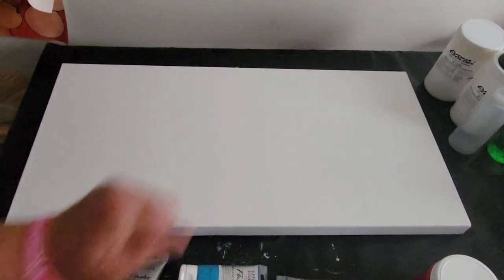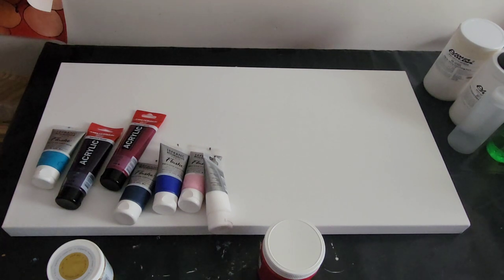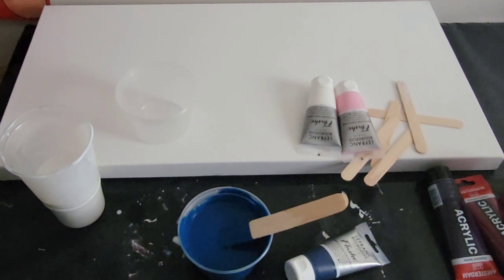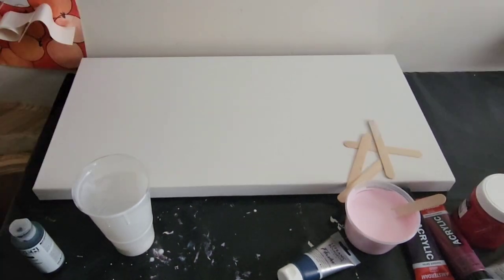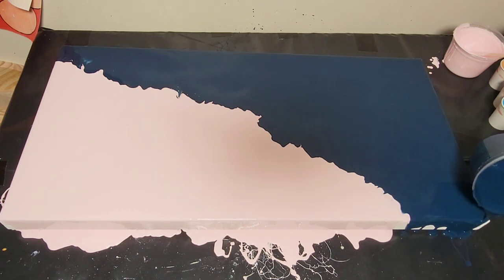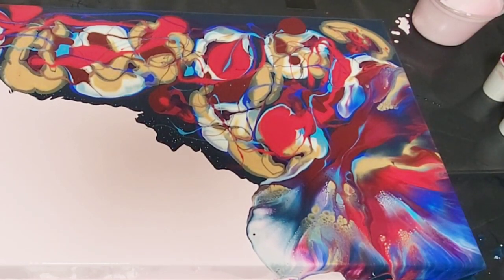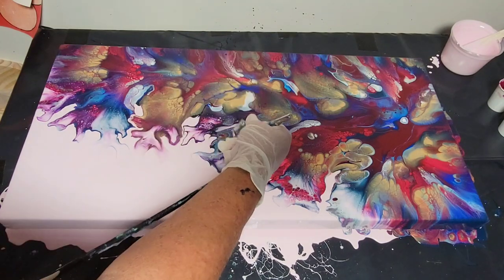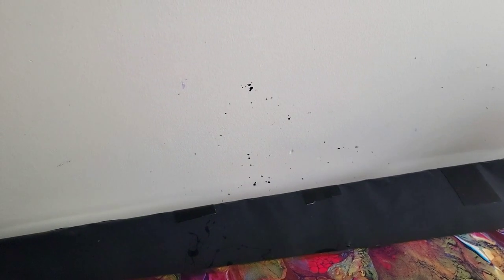Prussian Blue Color Split! New Paints That Create A Ton Of Cells. Large Blowout Pour Painting.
Watch as I blow around these gorgeous  vinyl paints to test wether or not they are compatible with acrylic paints. Why use vinyl paints for acrylic pouring? Due to the nature of these paints and the fact that they are extremely opaque your going to end up with a much bolder painting. More rich colors. I was very impressed with them. These paints are between a #4  on the Consistency Chart . See links below for the free chart and video on how to use.

Wondering what the right consistency is? Check out this video and look in description of this video for a free chart you can download and print

**CLASH OF THE TITANS CLASS!
I'm coming to Dallas,Texas Y'all!  Want to learn how to pour paint in person? Come take this A to Z Pouring class with me and while your at it take the Artist Till Death Resin Masterclass the very next day. Here is the information

OR
To attend the Naples Florida
Fluid Art Creative Escape in July
with Kanella Ciraco and Myself

It's free and I would love to welcome you to my art family

Colourarte Products NEW*
Sunken Treasure & Pirates Bounty
Prizm Pour Paints
Code Tammyandersonart120 saves 20%

Le Franc Bourgeois Paints sold👇
Dick Blick Art Supplies
 Cool Red Global Paint 👇
AUSTRALIAN FLOETROL
🎨Pixel Paint Designs

🎨  LOLIVEFE *SQUEEZE BOTTLES , WOOD ROUNDS, SILICONE MOLDS AND MORE
CODE Tammy10 to save